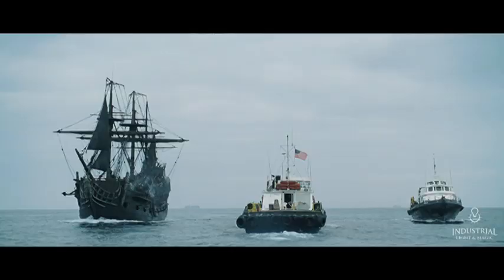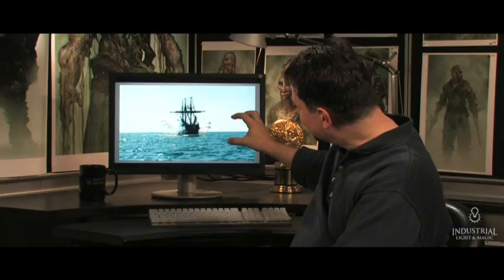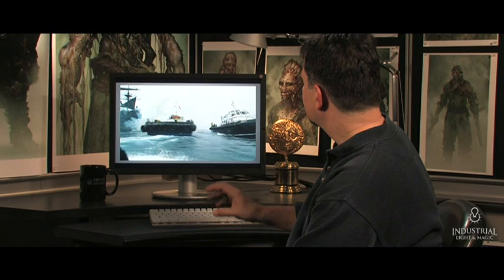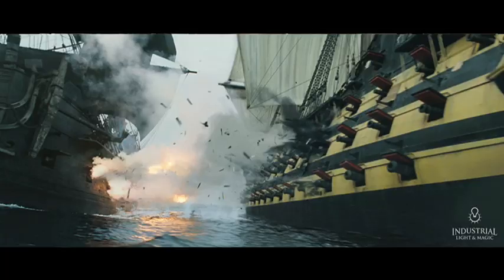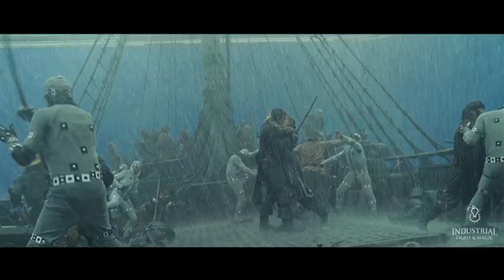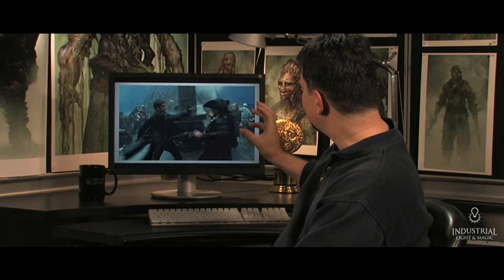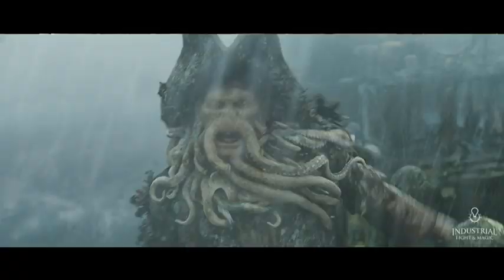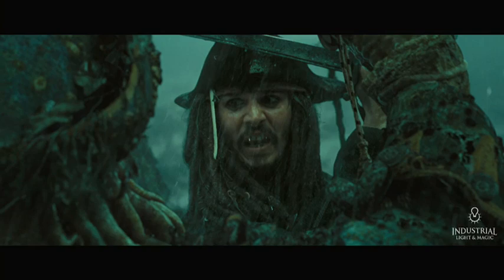ILM - Pushing the VFX Envelope on Pirates 3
ILM visual effects supervisor John Knoll discusses the challenges presented by the effects needs of "Pirates of the Caribbean: At World's End."